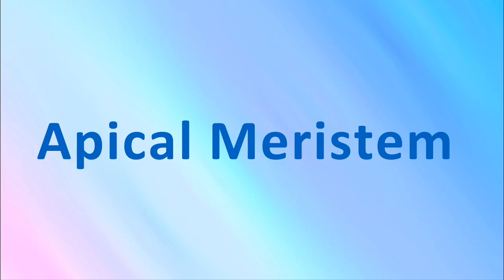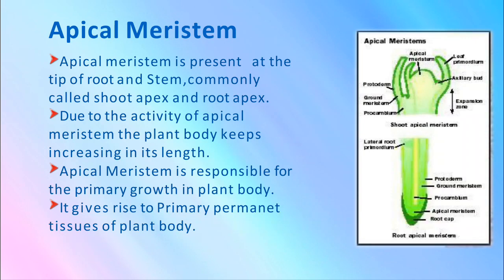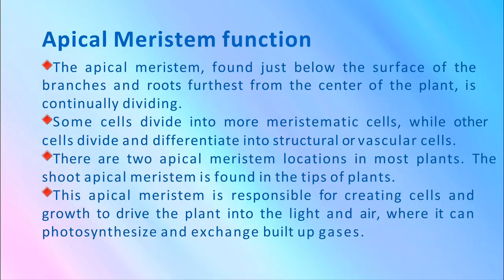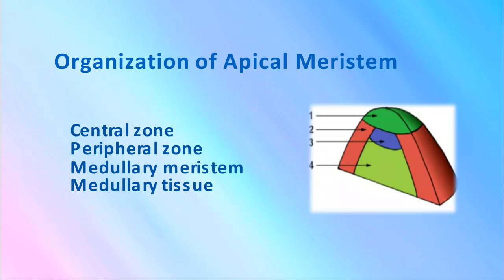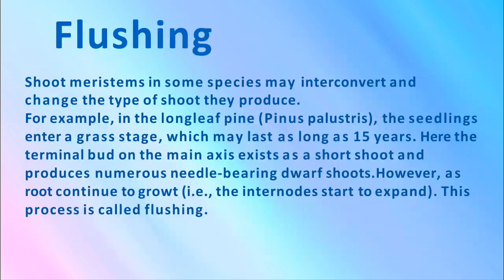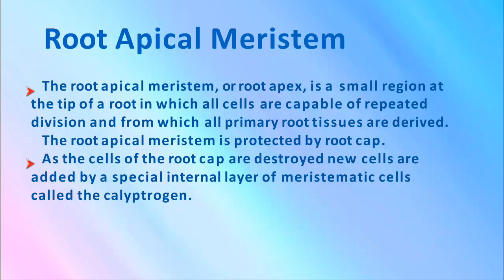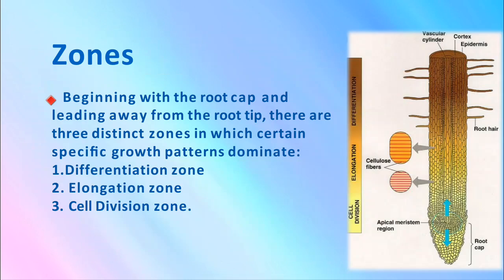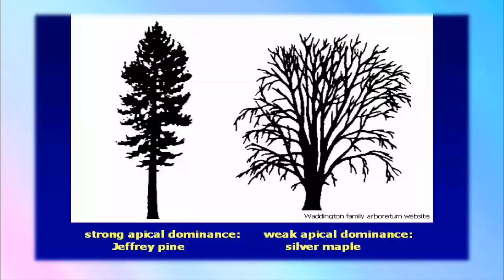Apical Meristem | shoot apical meristem | meristematic tissues | types of meristem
Good Luck 👍

organization of shoot and root apical meristem csir net,
difference between shoot apical meristem and root apical meristem,